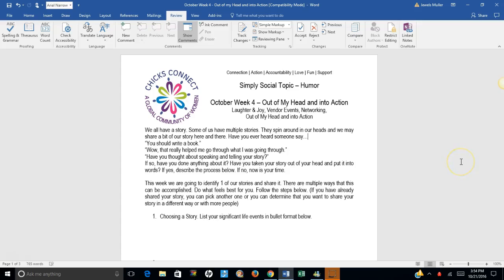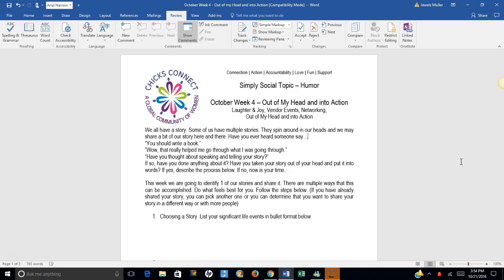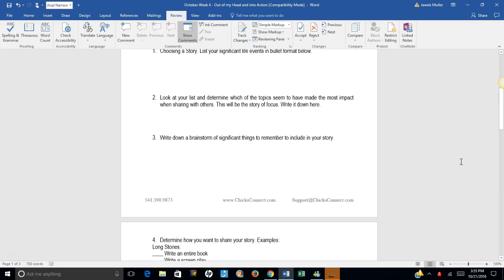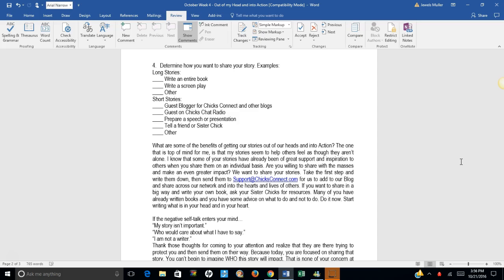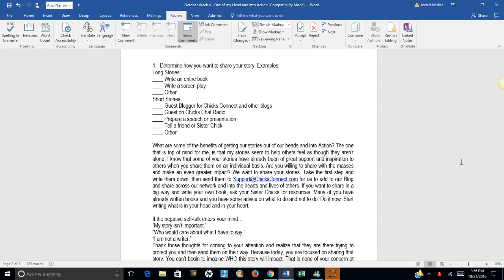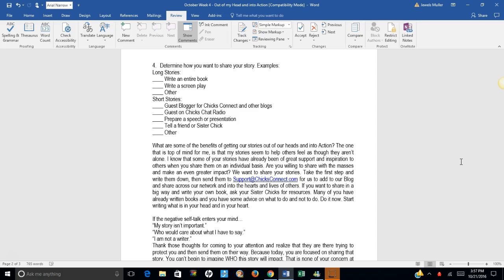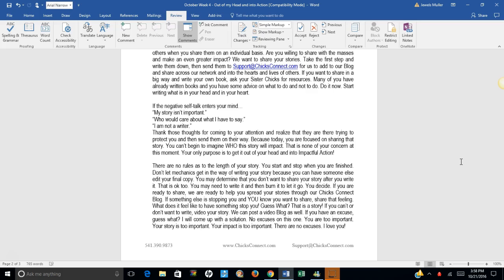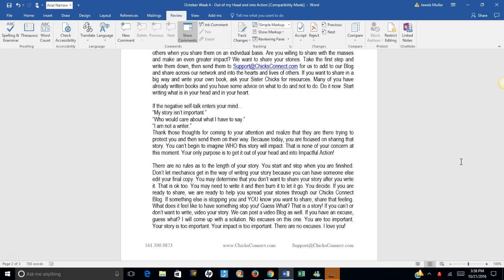October Week 4 - Out of my Head and Into Action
Jewels Muller as she walks us through October week 4 - Out of our Heads and Into Action